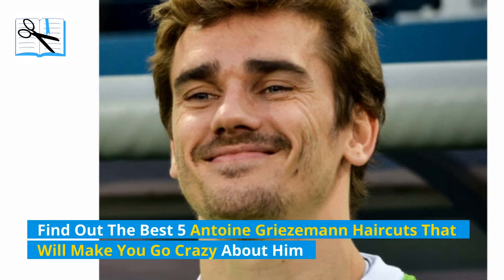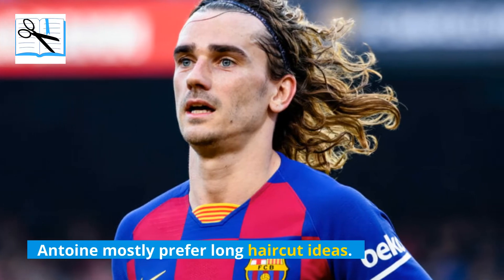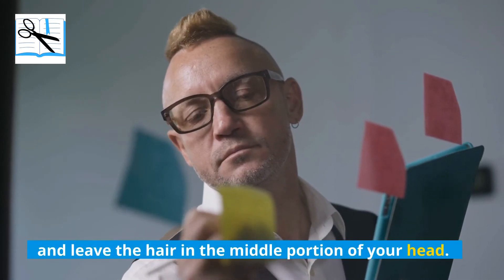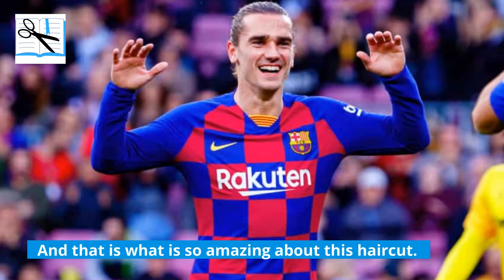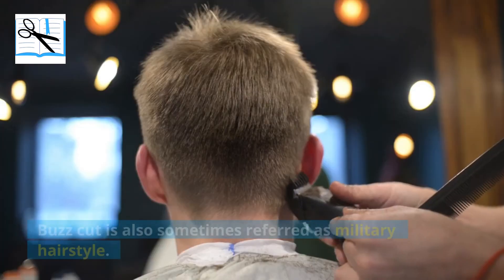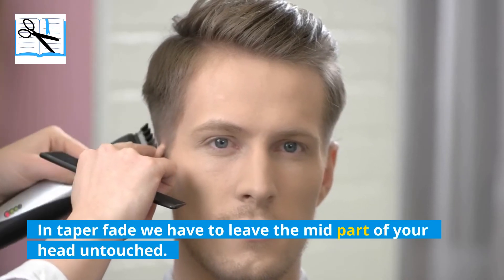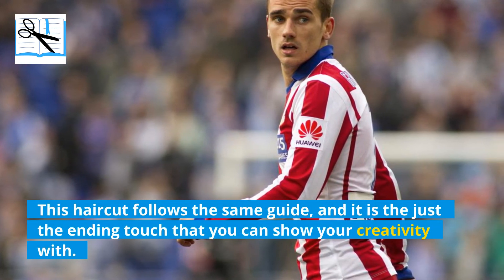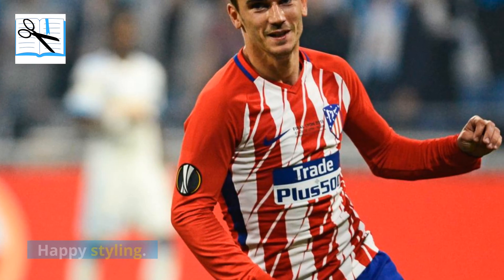"Antoine Griezmann Hairstyles Are Not Just For Footballers"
In this video I have shared with you some very easy and useful tricks to get the best out of Antoine Griezmann Hairstyles

Another plus point you are going to discover in this video is his different way styling. And in fact there is a guided list of steps that can help you to achieve the legendary Antoine Griezmann Hairstyles
Here we have covered the five most popular Antoine Griezmann Hairstyles.
So don't miss out on this golden chance and keep watching!

⏱️TIMESTAMPS⏱️
0:00 "Antoine Griezmann Hairstyles Are Not Just For Footballers"
1:00 general specifications
1:27 Mohawk by Antoine Griezmann
2:40 Ponytail by Antoine Griezmann
3:57 Buzz-cut by Antoine Griezmann
4:40 Low Taper Fade
6:04 Long hairstyle

 to get the most attractive beards and hairstyles to human eyes!

Find out more about your attractive beauty by visiting our website and pick your desired beards and hairstyles: